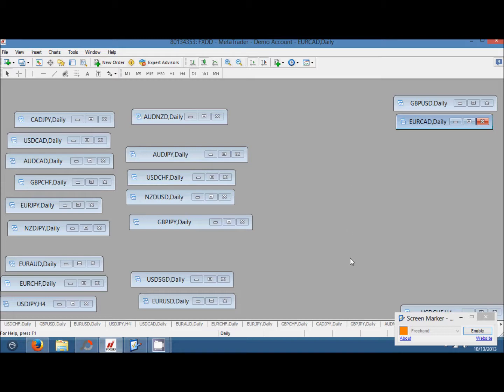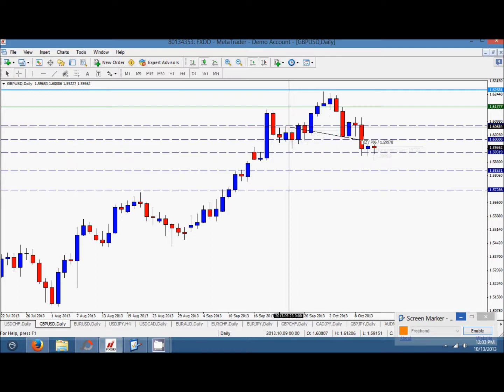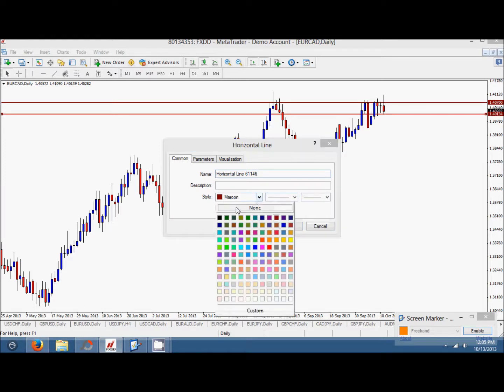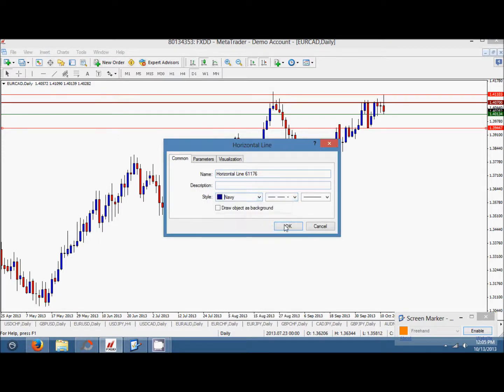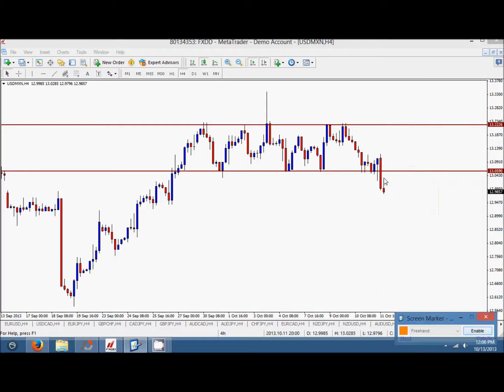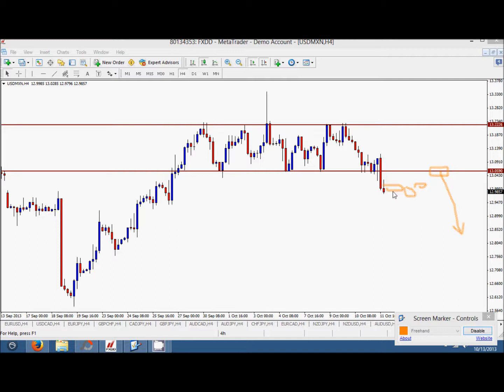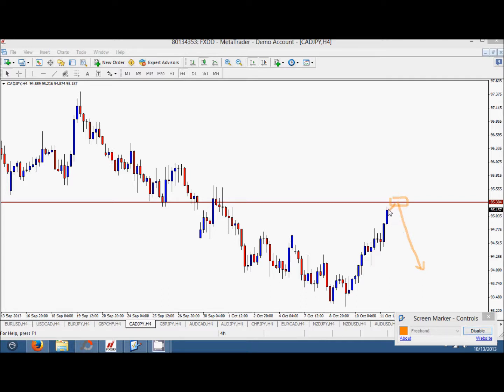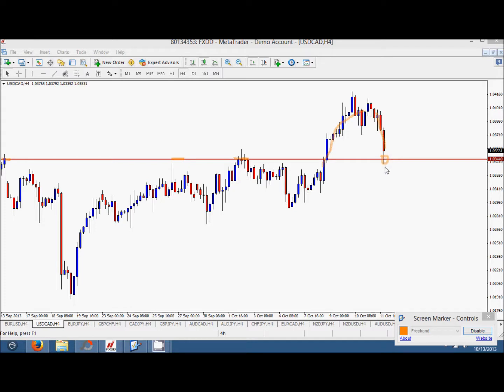The Week Ahead: 10/13 - 10/18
A look into the upcoming trading week and what to look for!
For a more detailed explanation ho here: